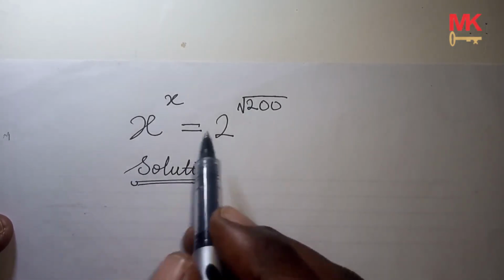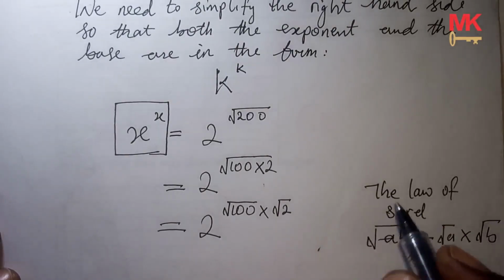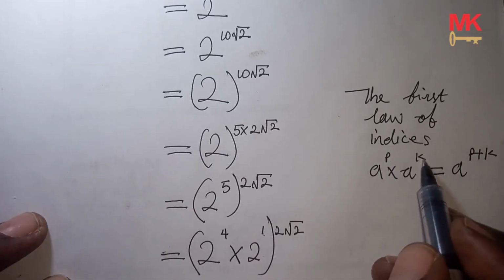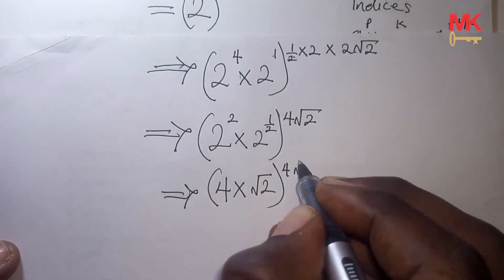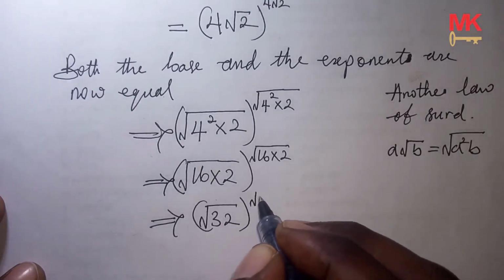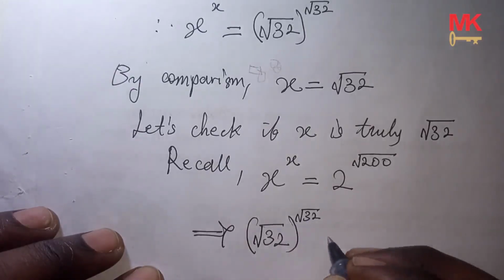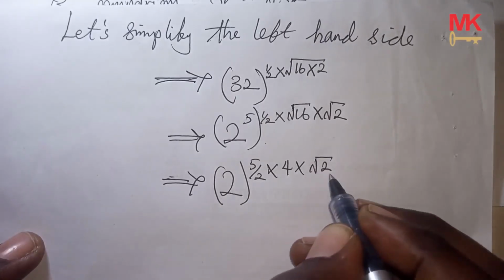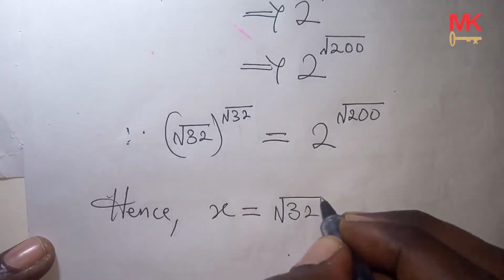Hardest Harvard Entrance Exam Question - Exponential Equation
Are you ready to challenge your mind with the *Hardest Harvard Entrance Exam Question? In this video, we break down one of the toughest questions ever linked to Harvard University entrance exams. You’ll see step-by-step reasoning, powerful problem-solving techniques, and the kind of mathematical thinking elite universities look for.

Whether you’re preparing for SAT past questions, tackling exponential equations, sharpening your skills in geometry, or practicing ultimate algebra concepts, this video will train you to think critically and strategically.

What you’ll learn in this video:

* How to approach extremely challenging math problems.
* Logical and structured methods of **mathematical reasoning.
* The mindset required to solve elite-level exam questions.
* Tricks and strategies you can apply to your own studies.

This isn’t just about solving one question—it’s about unlocking the thinking process that can help you succeed in competitive exams like Harvard admissions tests, the SAT, or any advanced-level math challenge.

If you love solving puzzles, decoding exam questions, and mastering problem-solving, this video is for you!

Math Key is the channel that unlocks the secrets of mathematics and makes problem-solving simple, clear, and fun!

Here, we break down challenging concepts into easy steps, guiding you through solving a 'Harvard' University entrance exam question, tackling tricky Exponential Equations, and mastering topics from ultimate algebra to Geometry.

Whether you’re preparing with SAT past questions, working on advanced mathematical reasoning problems, or just building your confidence in math, Math Key provides the tools, strategies, and explanations you need to succeed.

Our mission is to help learners of all levels improve speed, accuracy, and logical thinking in mathematics while keeping lessons engaging and practical.